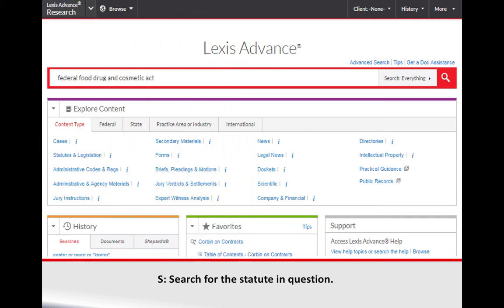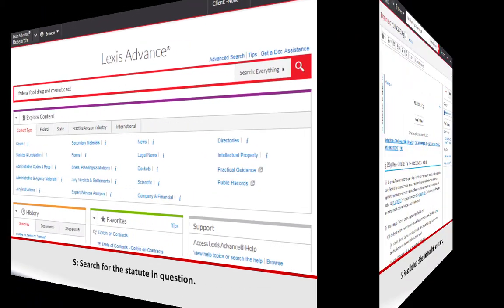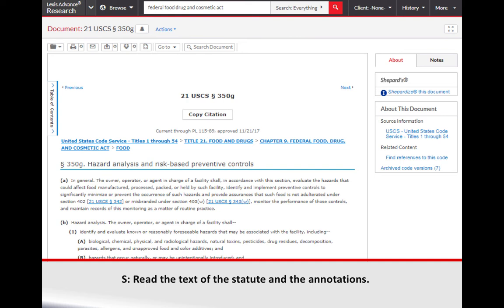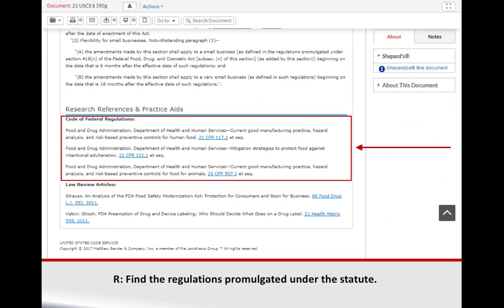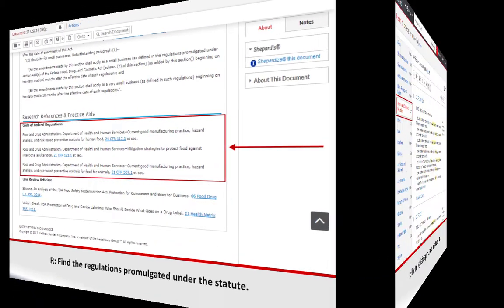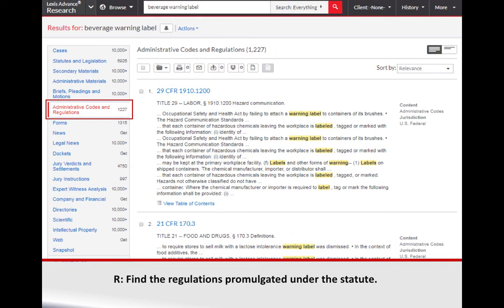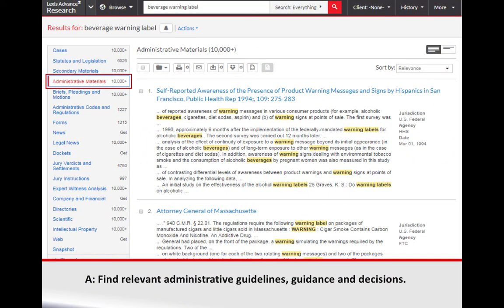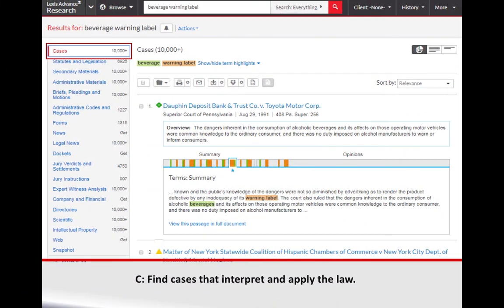LPT#4 SRAC Statutory Research